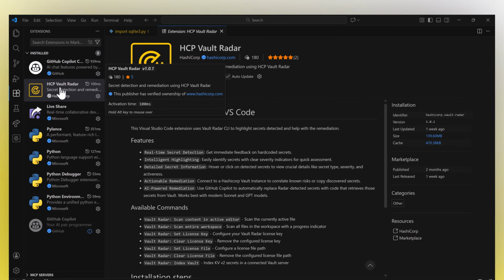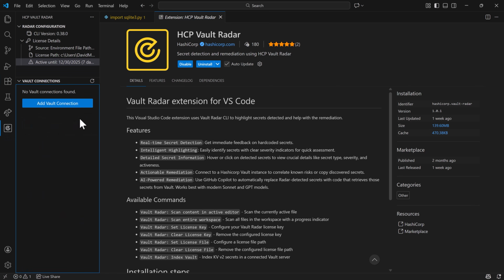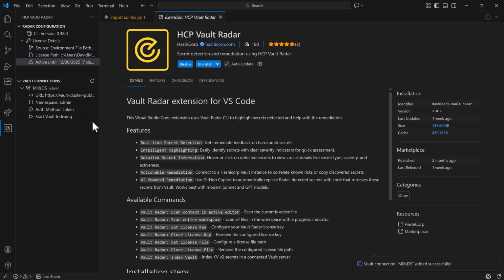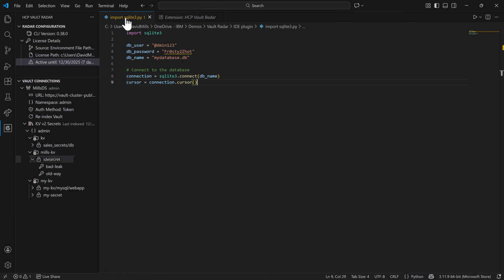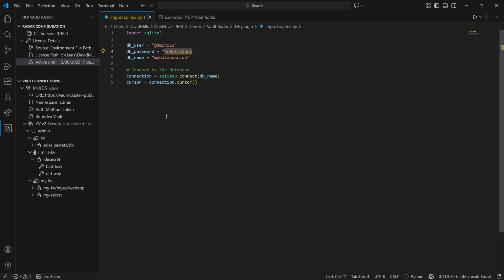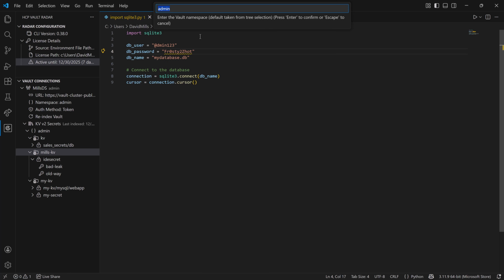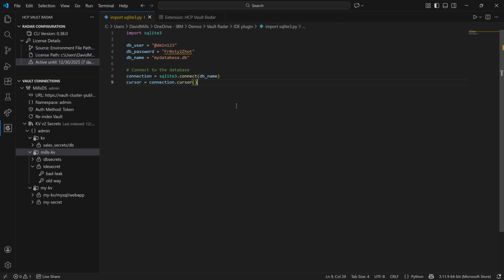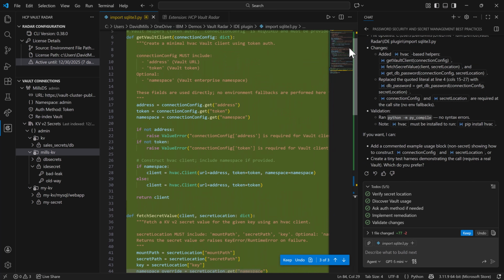Keep secrets out of code with HCP Vault Radar’s VSCode plugin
The VSCode scanning plugin is now generally available for HCP Vault Radar. By integrating secret scanning directly into VSCode, Vault Radar makes secure coding easy and automated. Learn more about how to find exposed unmanaged secrets

With the GA release of HCP Vault Radar’s VSCode plugin, organizations can integrate secret scanning directly into VSCode to make secure coding practices seamless, proactive, and developer-friendly. In this new release, the plugin allows you to leverage GitHub Copilot to remediate static secrets and automatically update your code so it can securely pull secrets from Vault instead.

0:00 - Intro
0:32 - Add Vault connection
1:20 - Vault indexing and correlation
1:52 – Unsecure secret in code
2:24 - Quick fix options
2:50 - Copy secret to Vault
3:49 – Fix code with Copilot